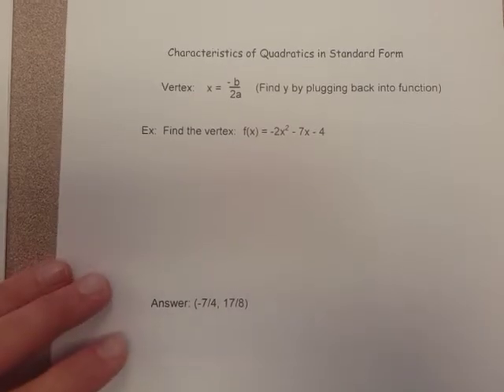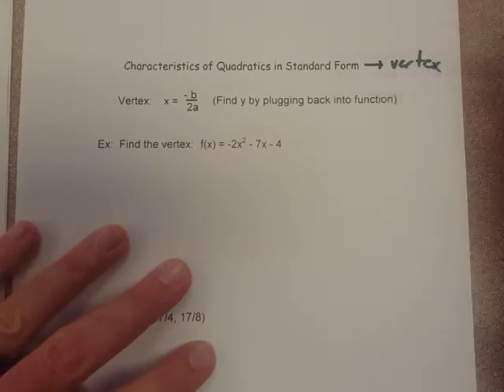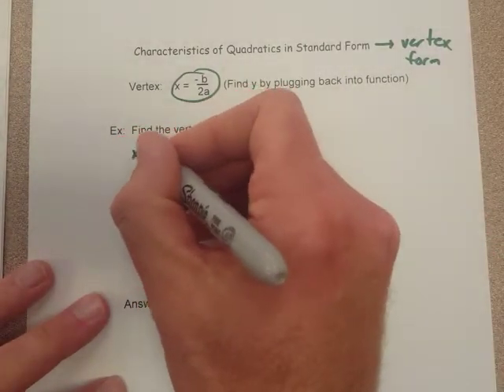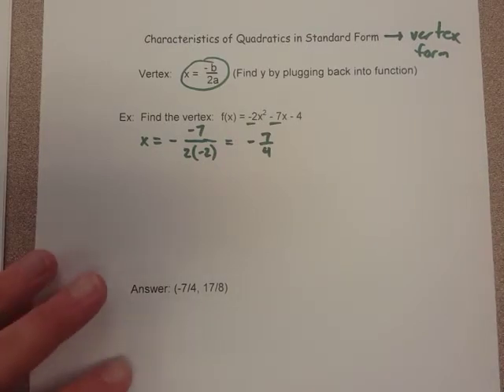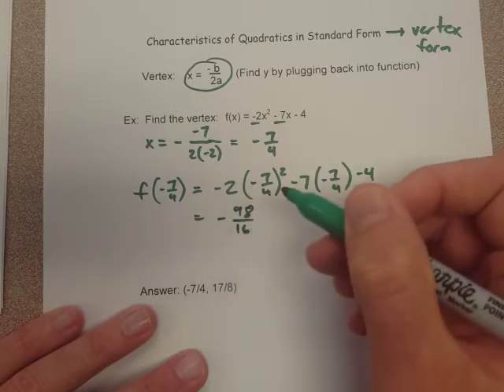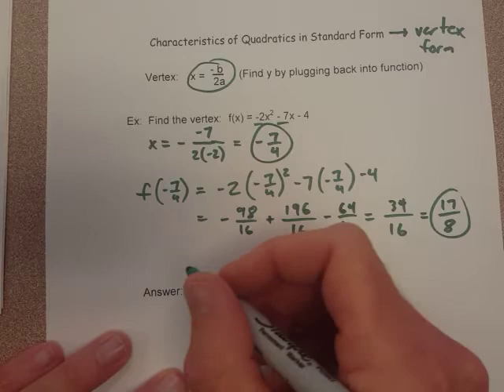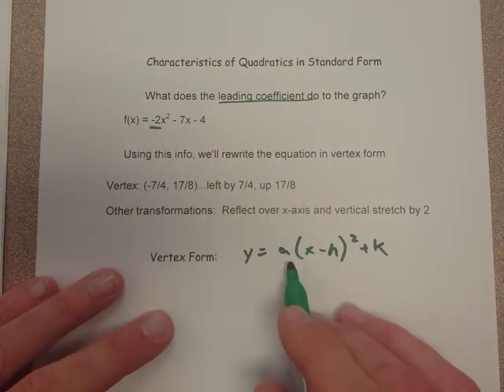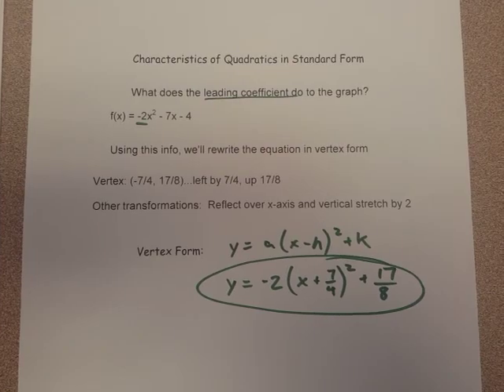2.1D1 Quadratics in Standard Form